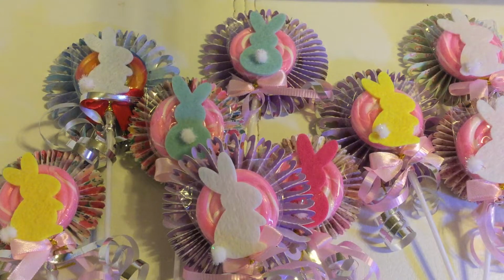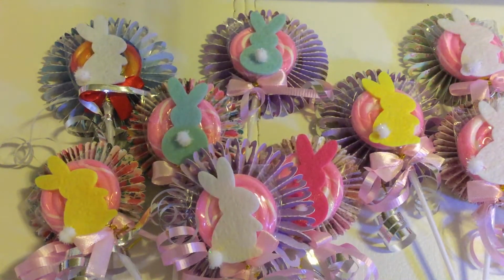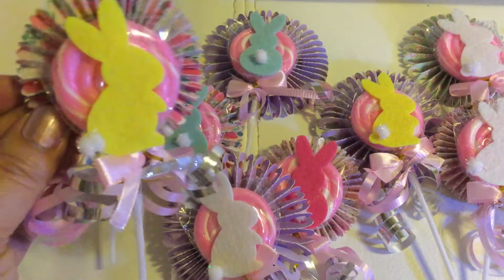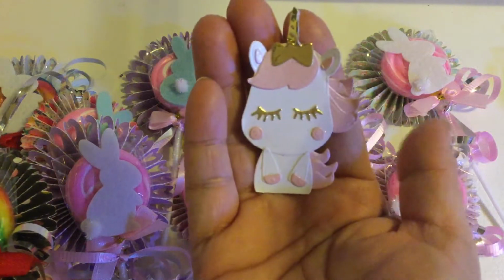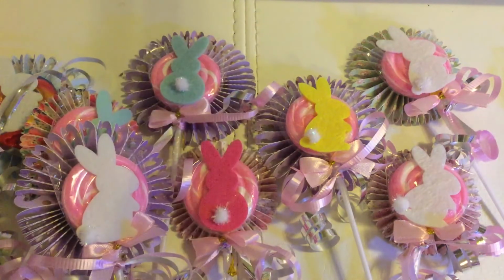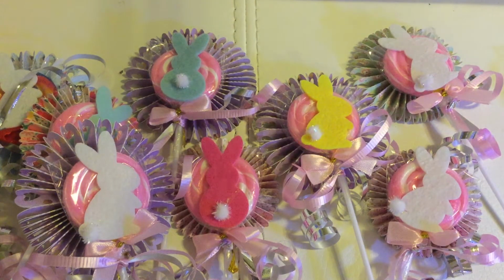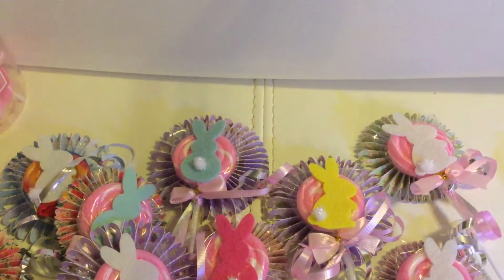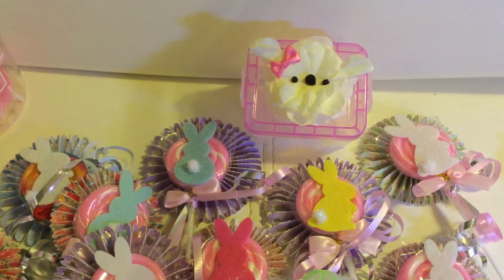Easter and Unicorn Rosette Lollipops